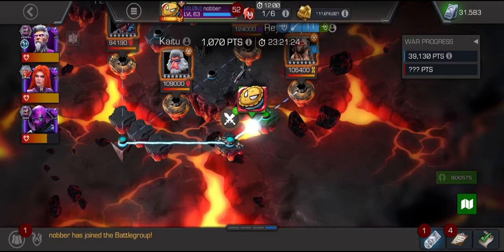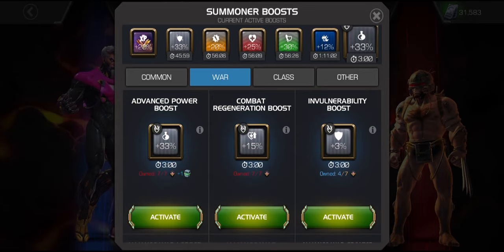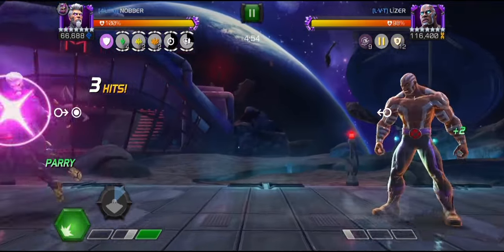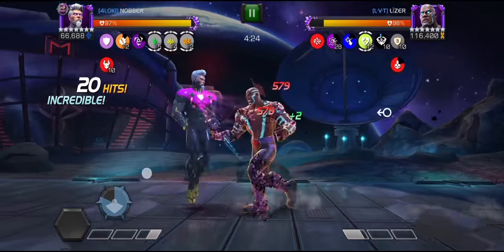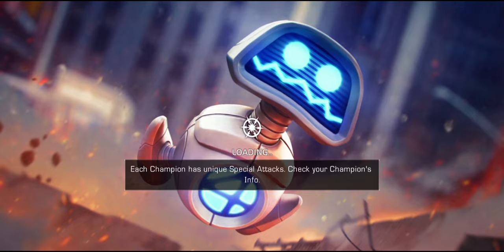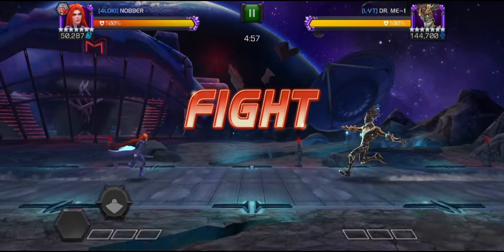S59 W5: LVT - Medusa returns with Bastion to fight the old family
A fun one for me today to try and shine through not our best performance!
Shout out to Lizer and plenty of my buddies still there

00:00 - intro, team, path
00:51 - Node 9 Sentinel w/Prowler
03:53 - Node 18 Weapon X w/Bastion
05:12 - Node 20 Gentle w/Bastion
07:22 - Node 29 Omega Sentinel w/Medusa
08:20 - Node 44 Yelena w/Bastion
11:27 - Node 47 Onslaught w/Bastion
13:20 - Node 49 Warlock w/Medusa
14:19 - conclusion